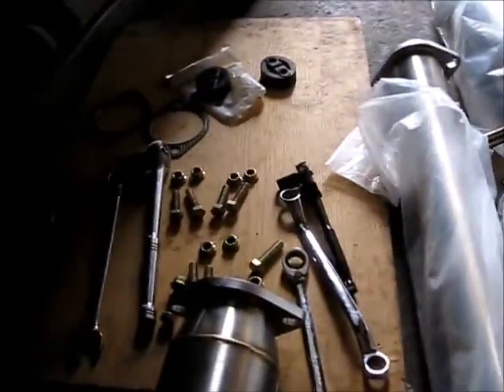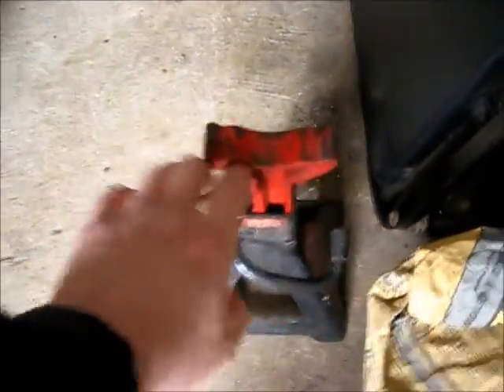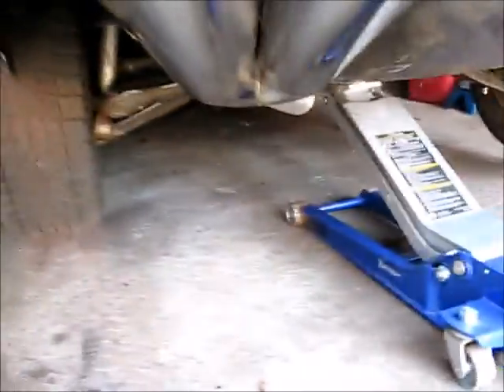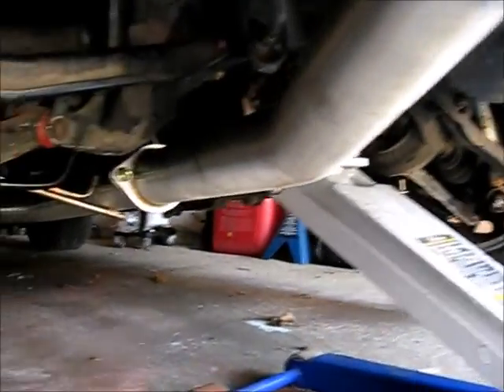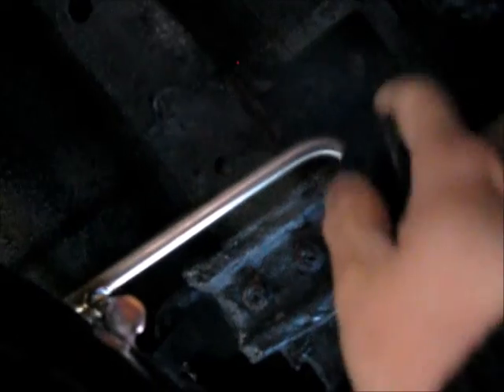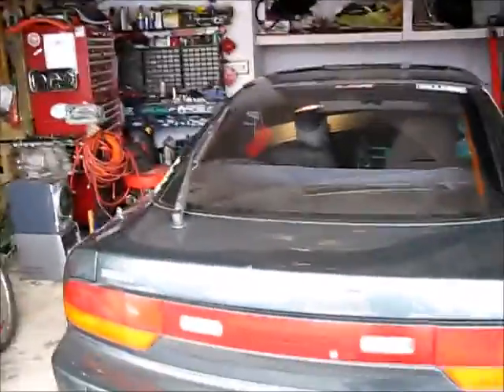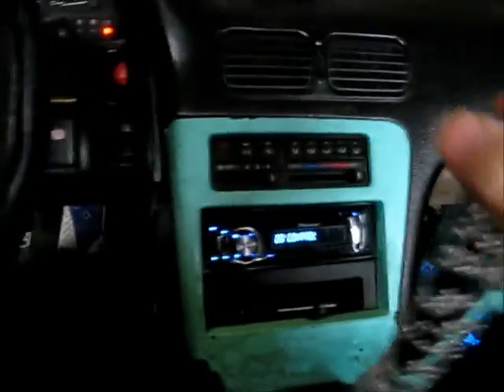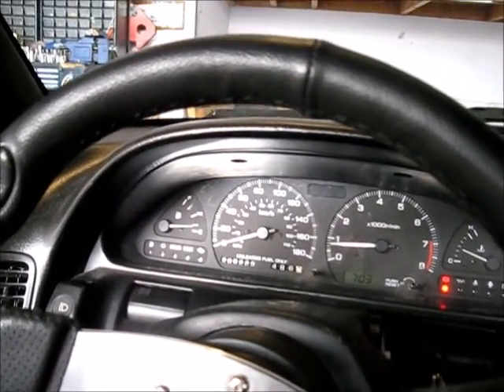How to install Dual ISR exhaust pipe?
Very good video on installing exhaust and engine start.